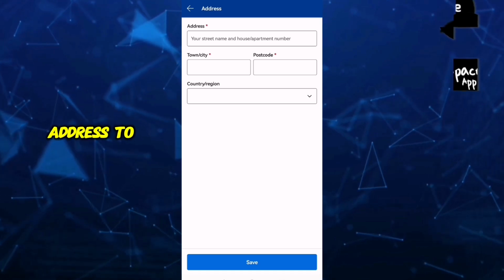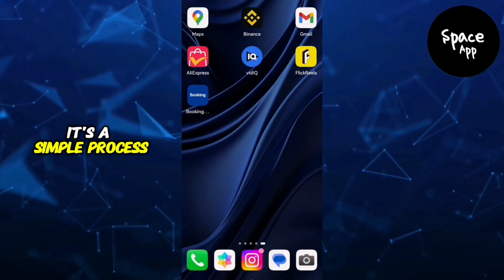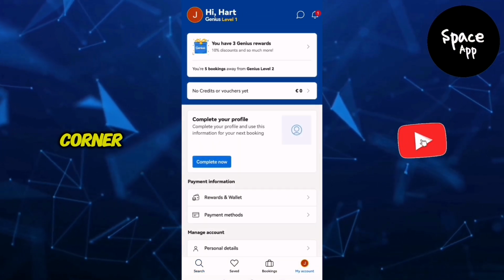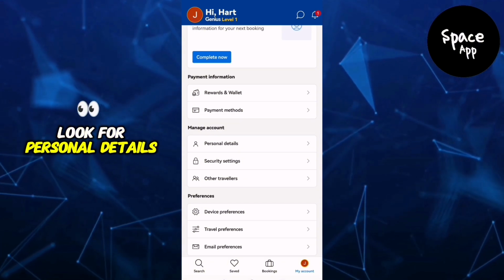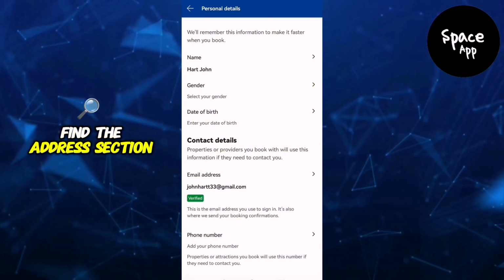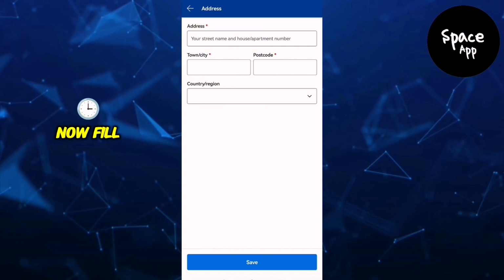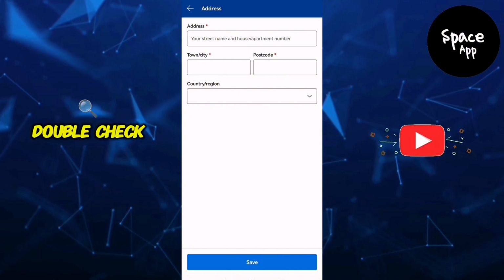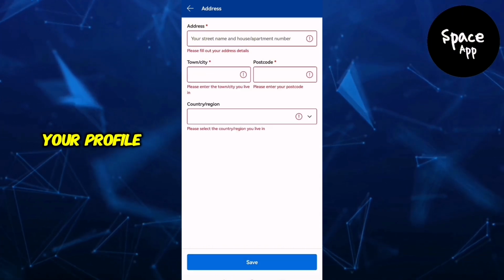How To Add Your Address on Booking.com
Learn how to sign in easily on Booking.com and make your travel booking experience smoother! In this tutorial, we'll walk you through a step-by-step guide on how to sign in to your Booking.com account quickly and effortlessly. Whether you're a frequent traveler or planning your next trip, this video is perfect for you. Get ready to simplify your travel booking process and start exploring your dream destinations today!